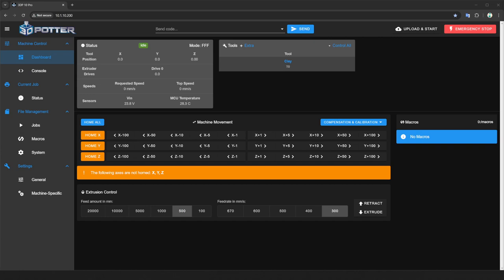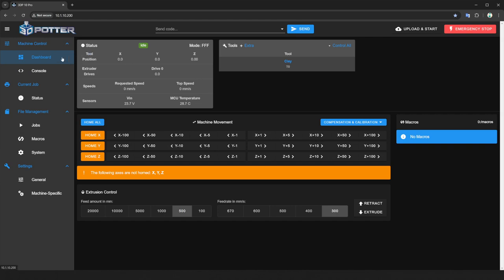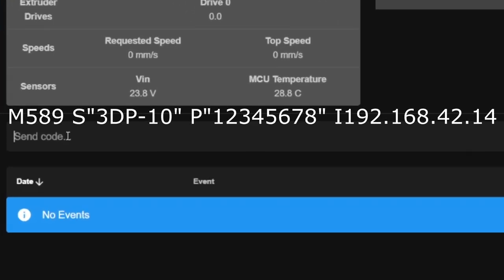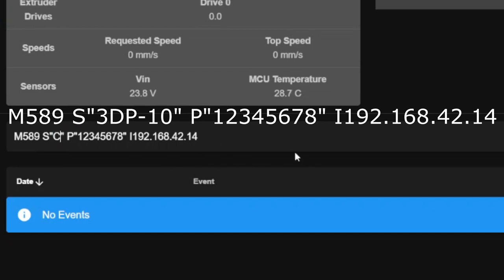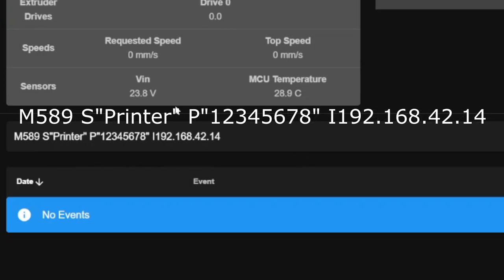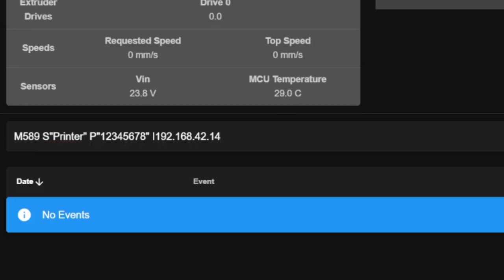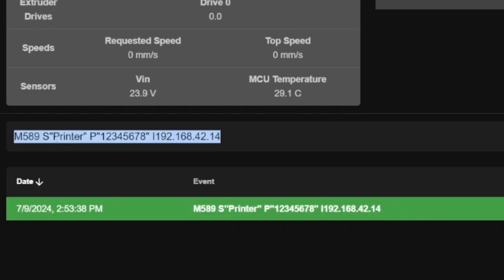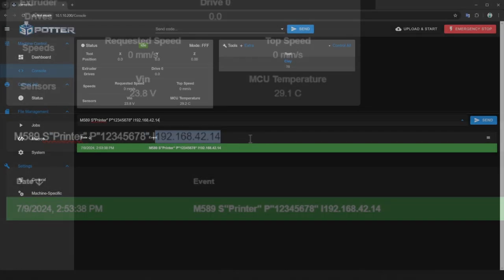3D Potter WiFi Network Name Change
This is a very useful step to do if you have more than one printer in close proximity to each other.

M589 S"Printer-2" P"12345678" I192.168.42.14